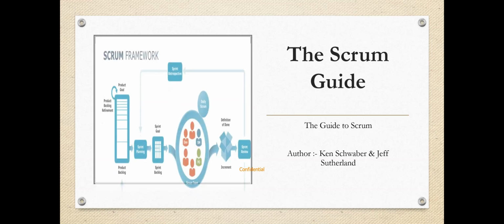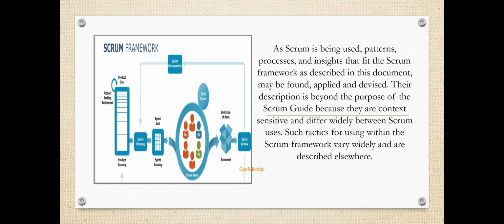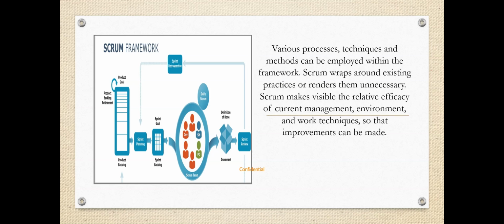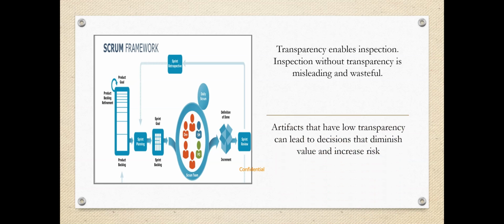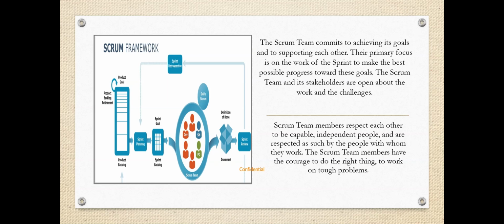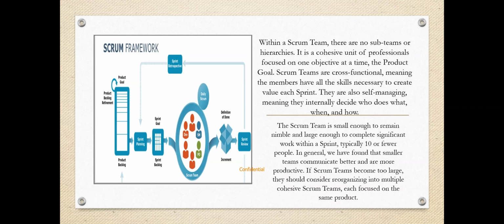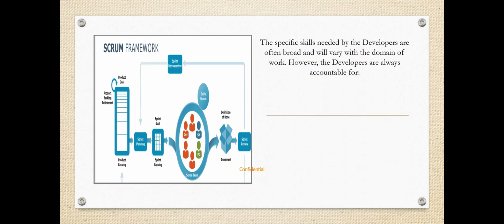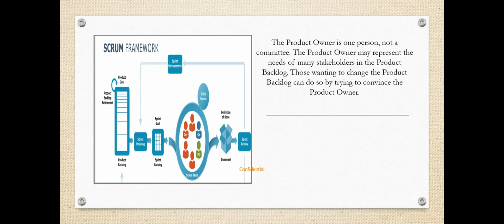Scrum guide Part 1 by SME GURUJI